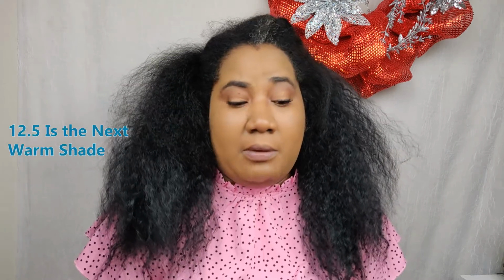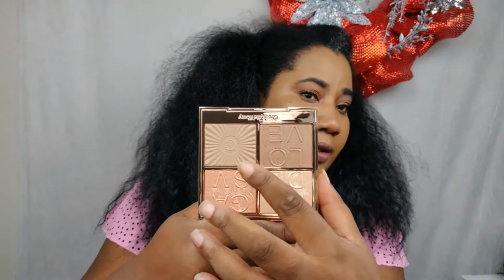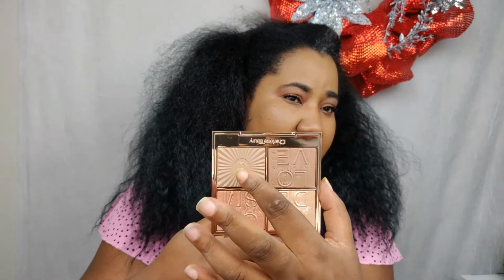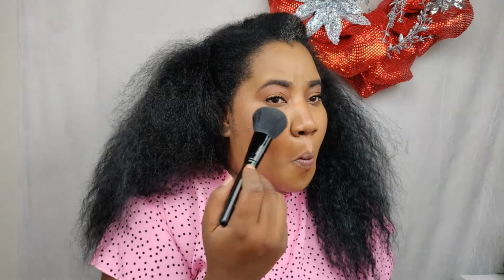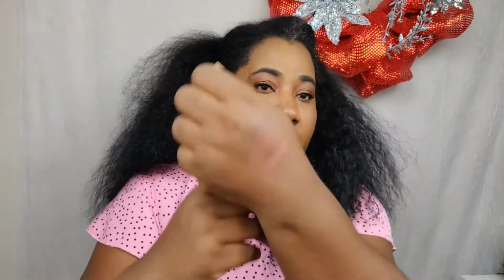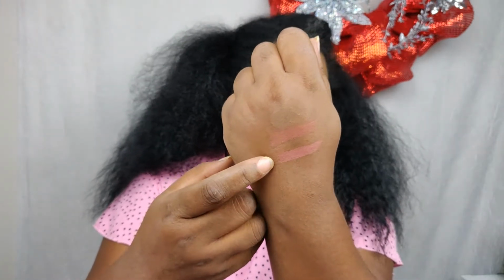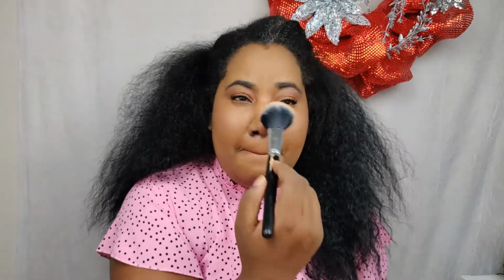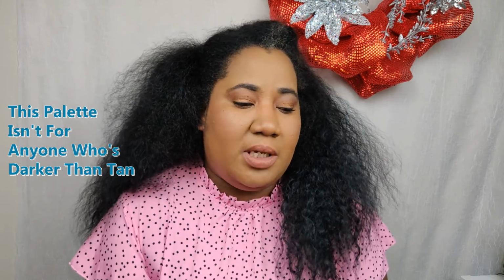Full Face Of Charlotte Tilbury feat The Super Nudes Collection {TIMESTAMPS}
TIMESTAMPS

0:29 - 1:41 - Intro
1:42 - 4:52 - Using Other Tilbury Products
4:52 - 15:50 - Nudegasm Palette (Contour, Bronzer, Highlighters)
15:52 - 19:20 - The Lipsticks (Supermodel, Super Fabulous)
19:22 - 25:57 - My Overall Thoughts on the Collection

Upload days Tuesday & Thursday!

MY FOUNDATION SHADES:
Dior Forever Undercover 45 Hazel Beige & 51 Praline
Huda Beauty Faux Filtr 440G Cinnamon
Lancome - All Lines 460W
Dior Foundations (except undercover) 4WP (Warm Peach)
Ilia True Skin Serum Foundation Monserrat (10)
Sephora 10hr Wear Foundation 45 Tan Cafe Latte
Sephora Matte Perfection Foundation 47 Cappuccino
Sephora Best Skin Ever Foundation 38P + 45P
Koh Gen Do Foundations 301
Chanel Foundations BD95/111/121
(Le Teint Velvet BD95/121. Les Beiges Hydration & Longwear BD111)
Sisley Paris Foundations 4+ Cinnamon & 5+ Toffee
Guerlain Foundations 4/4.5W + 5W (matte formulas)
Givenchy Prism Libre Skin-Caring Glow Foundation 370W
Shiseido Synchro Skin (Matte&Luminous) 440 Amber
Westman Atelier Vital Skin Foundation XI.5